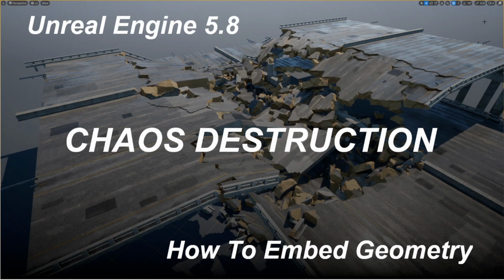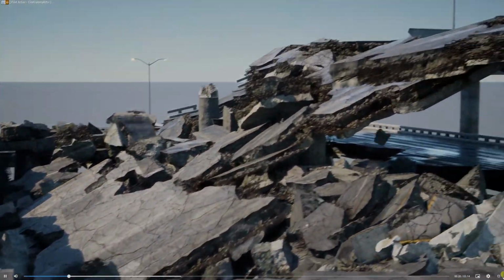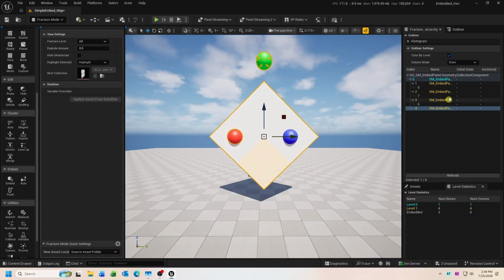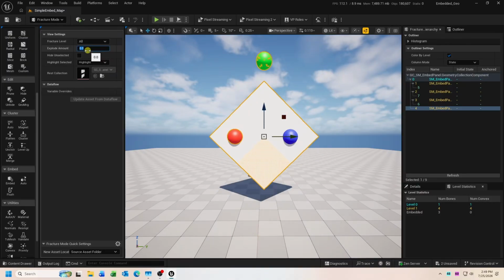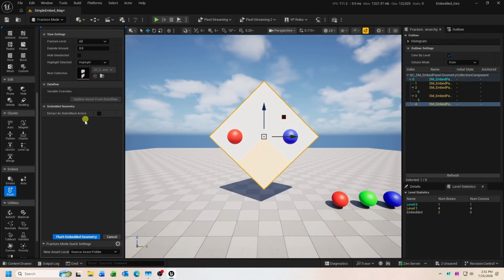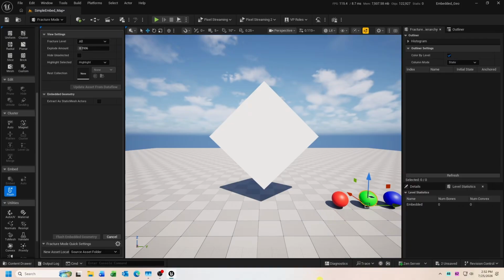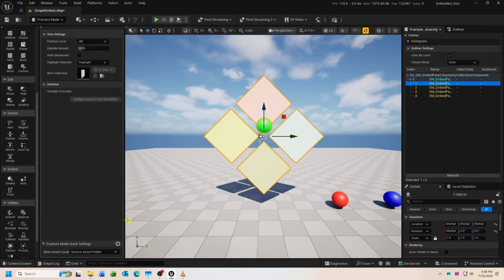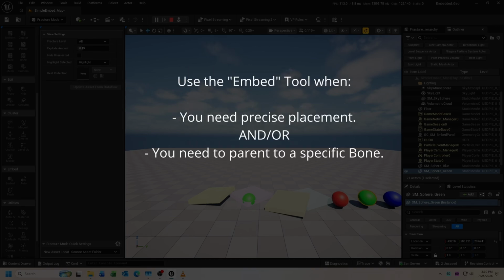Unreal Engine 5.8 - Chaos Destruction for Beginners - How to Embed Geometry.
In this video we're going to take a deeper dive into the Fracture Mode "Embed" Tools.  These tools are used to embed geometry elements, such as a rebar static meshes, into a Road surface geometry collection.

CVAR used in this video:  p.Chaos.GC.UseCustomRenderer 0 (use "1" to re-enabled the Custom Renderer).

System Specs
CPU:  13th Gen Intel Core i9-13900KF (24 cores)
Memory: 32gb
Graphics Card: ASUS GeForce RTX 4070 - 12GB